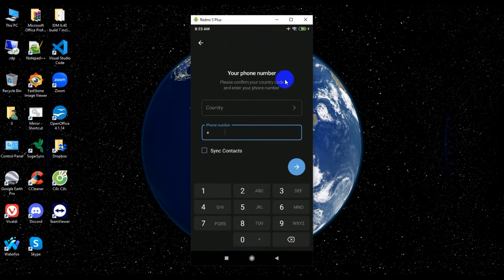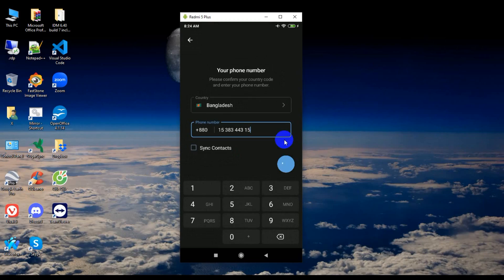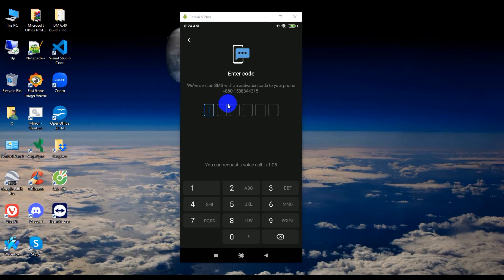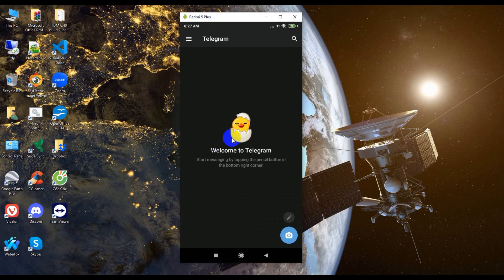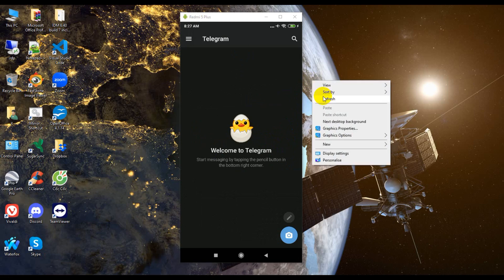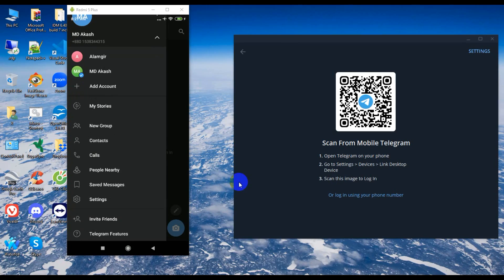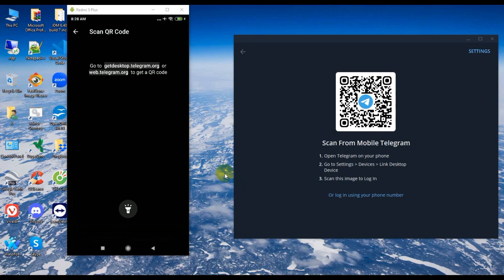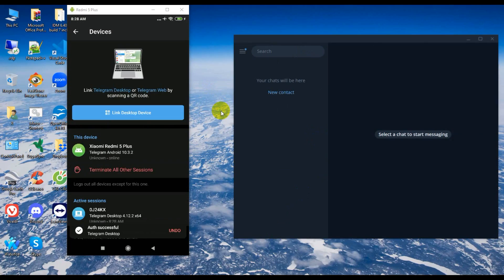How to Create a Telegram Account and Login on Desktop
How to Create a Telegram Account and Login on Desktop | Step-by-Step Guide for Seamless Messaging on Your Computer